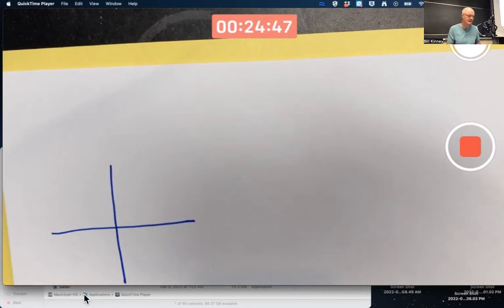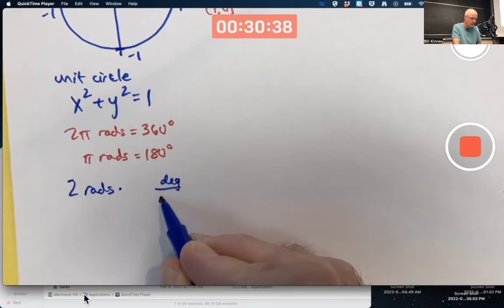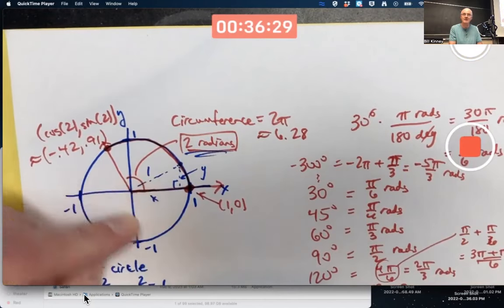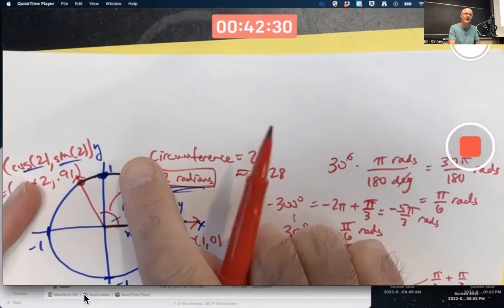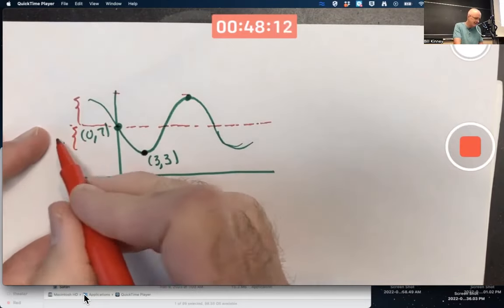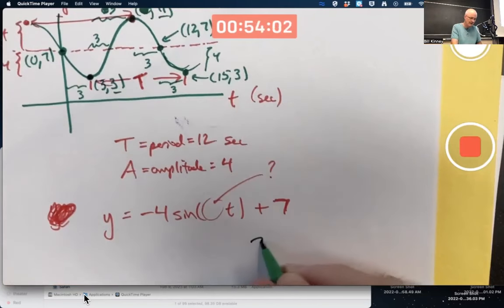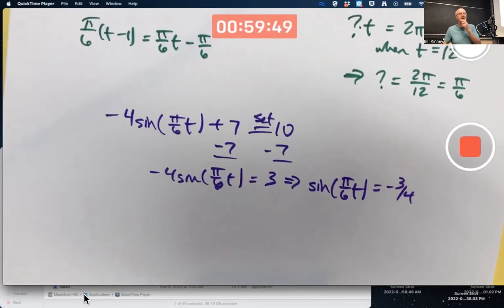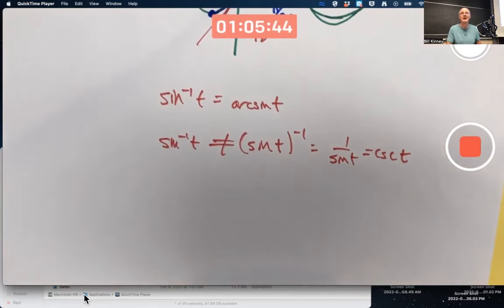Calculus 1, Lec 5B: Trigonometric Functions, Graphs, and Equation-Solving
We start by defining cos(t) and sin(t) using the unit circle. Then we draw their graphs and use a transformed version of the sine function to model oscillatory behavior. Finally, we use the inverse sine function to solve a trigonometric equation. Infinite Powers, How Calculus Reveals the Secrets of the Universe